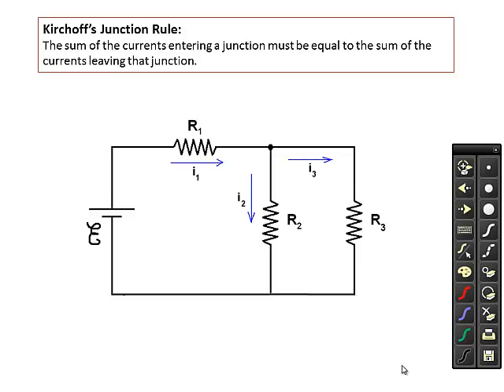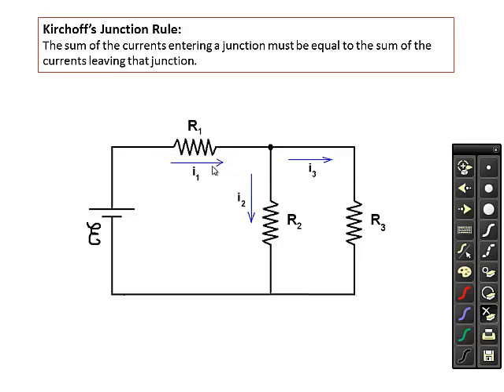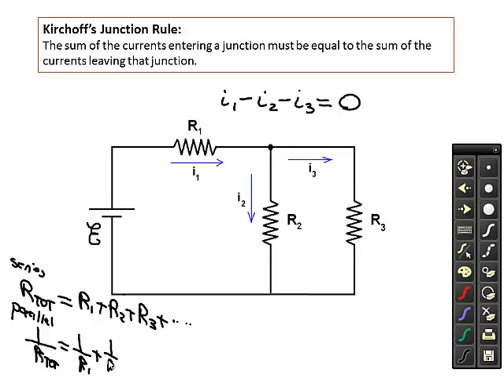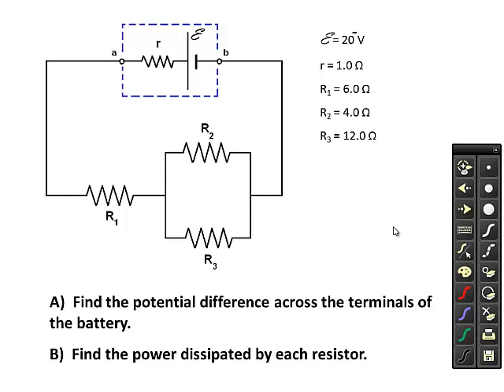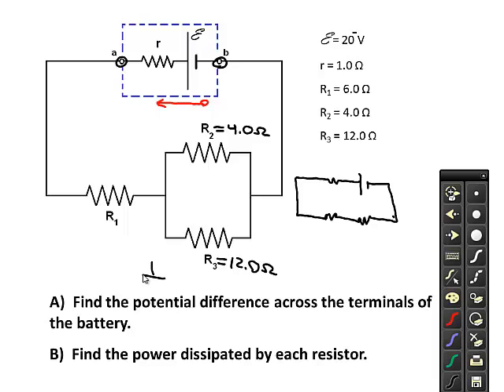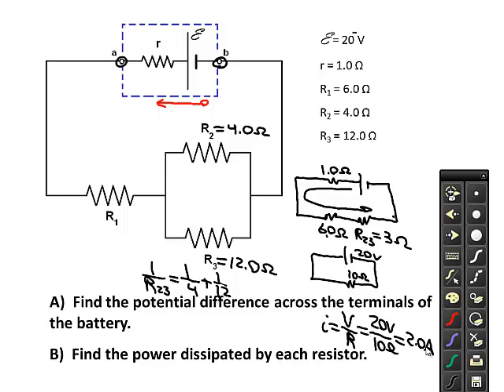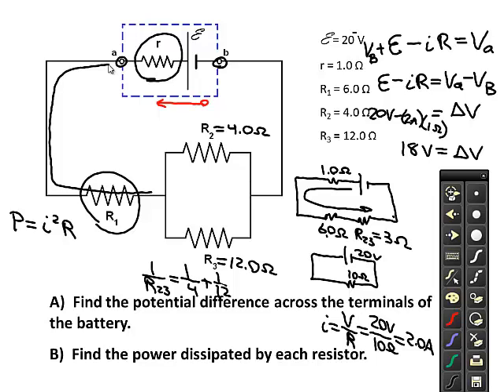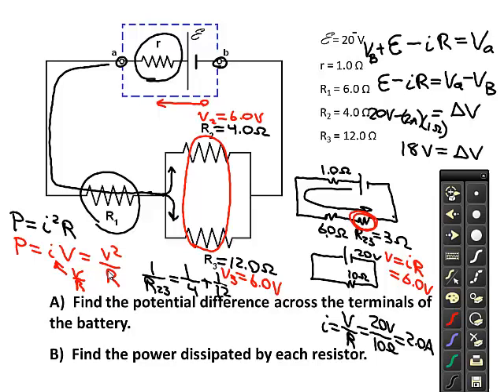Circuits Kirchoff's Junction Rule